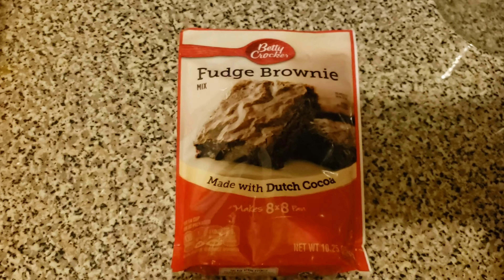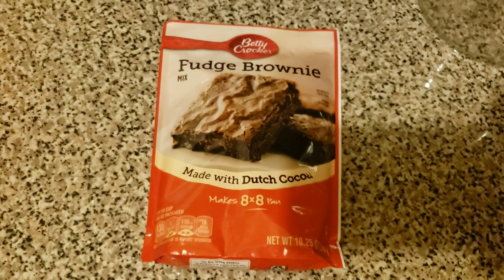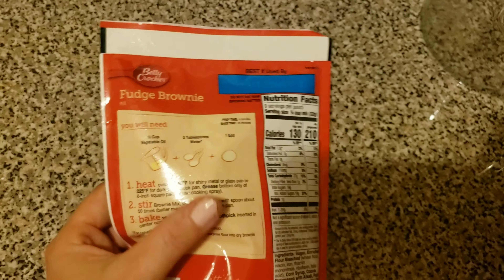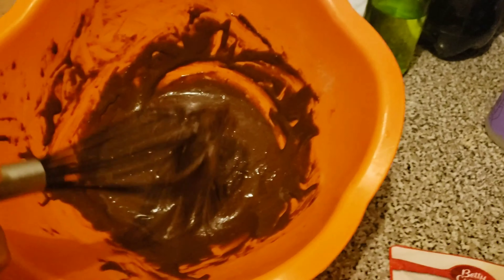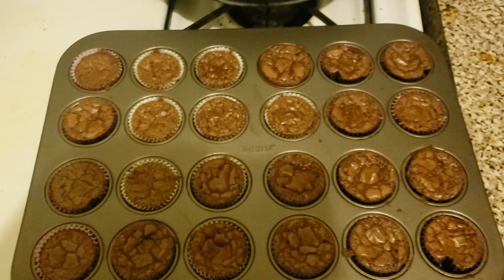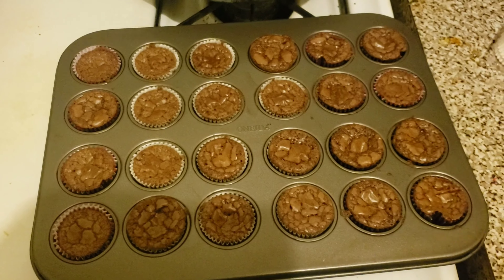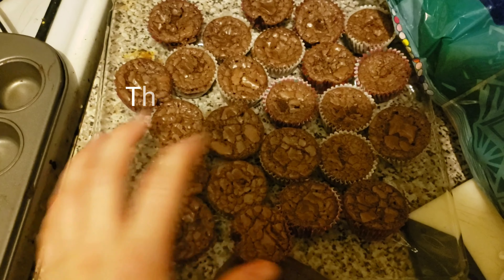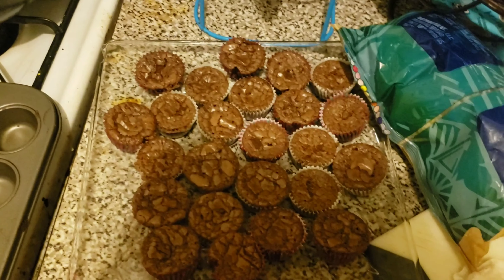Dollar Tree Brownie Mix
🍫We loved this brownie mix. It works great to make hot fudge sundaes!🍦🍨

🧻🚽Go try Grove Collaborative to get lots of free items thru this
They have all kinds of items from bath, kitchen, cleaning, baby, personal hygiene, laundry, and lots more items. Go check it out you will love it!

📷 - Editing Software - 📷
Currently using: Power Director App